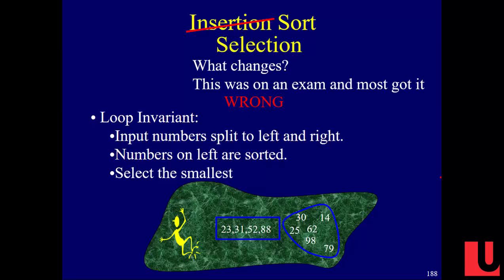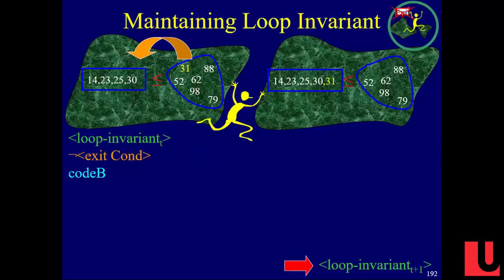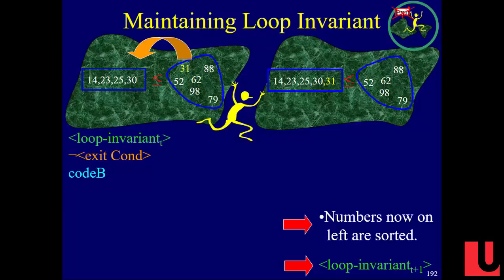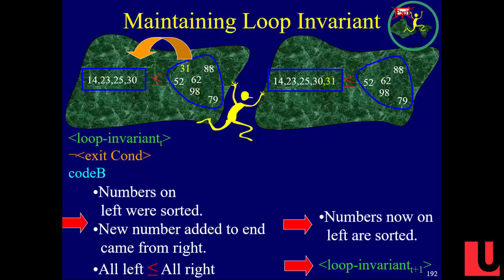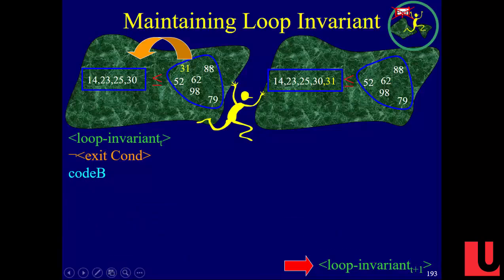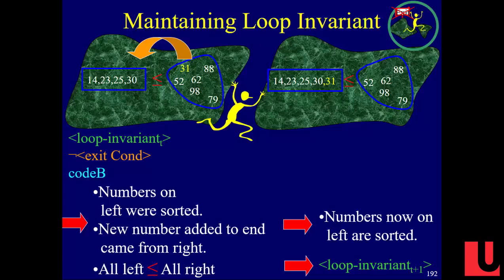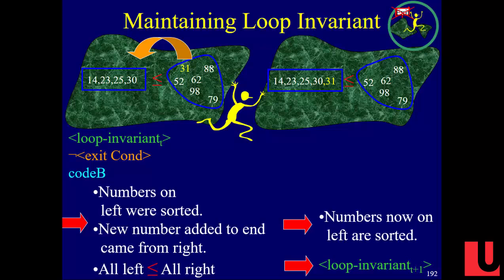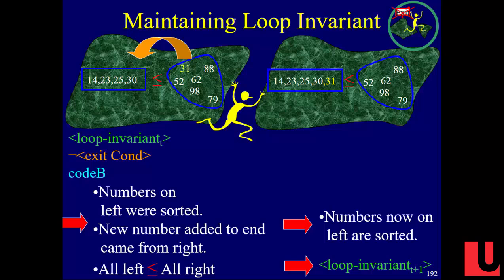3101 1 12 Selection Sort